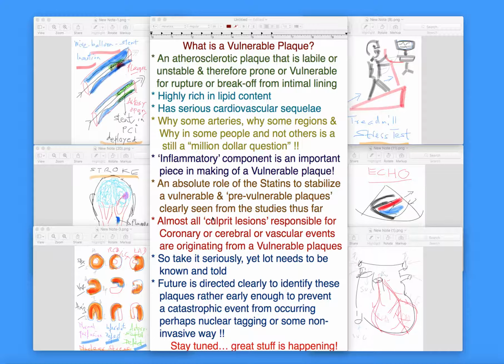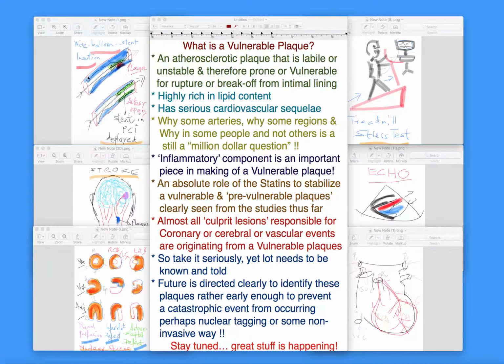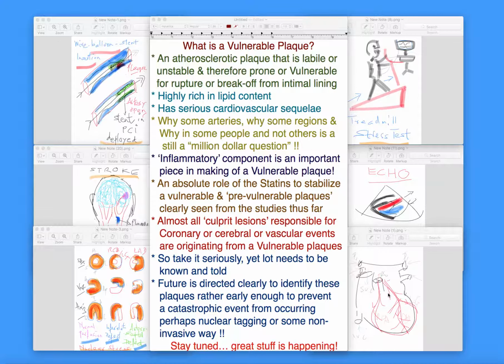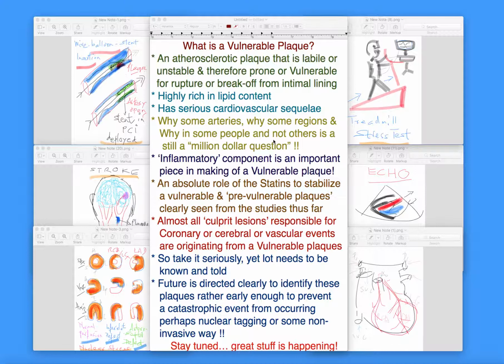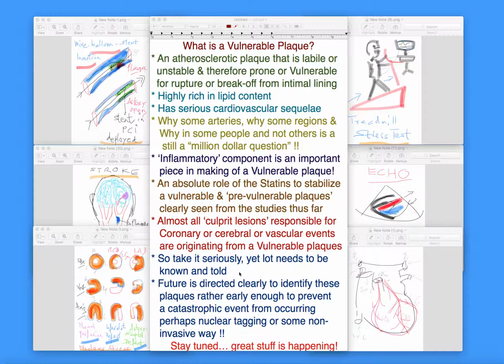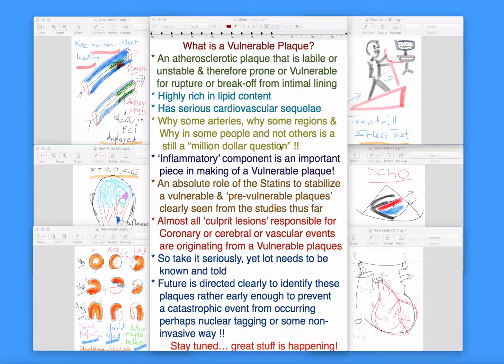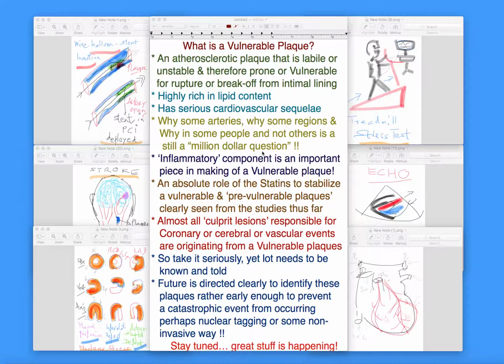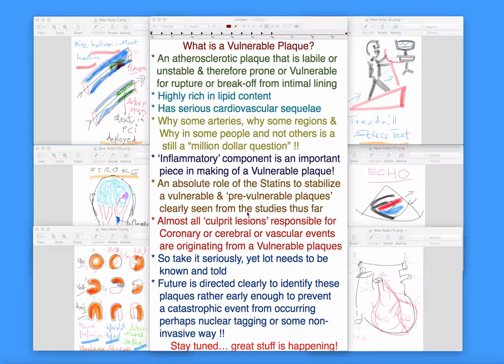^MuniHealth - #122 What Is Vulnerable Plaque? - Cardio360 Presents...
Learn through this video about how significant is vulnerable plaque in the genesis of a heart attack or a coronary or any vascular  event. What can we do to prevent it and is there a way to identify them! Dr. Sharad Jaitly further explains in this video.

122What is a Vulerable Plaque?